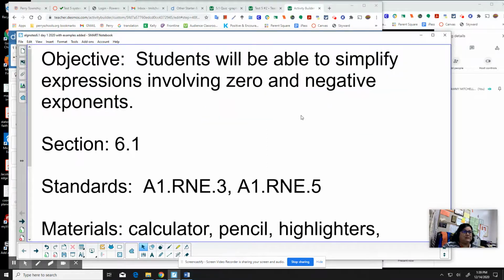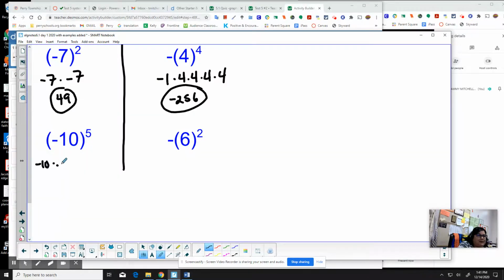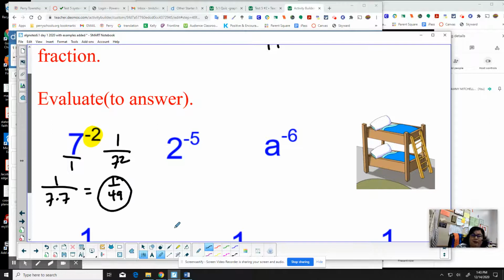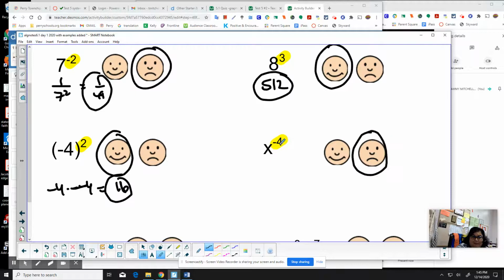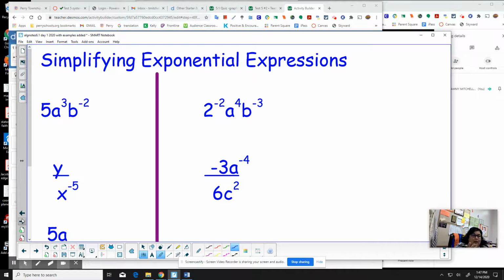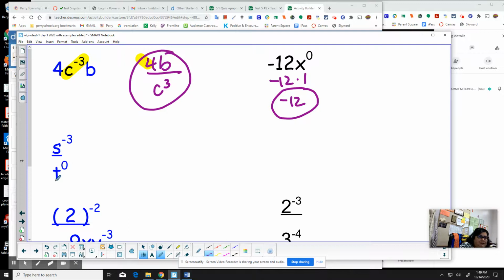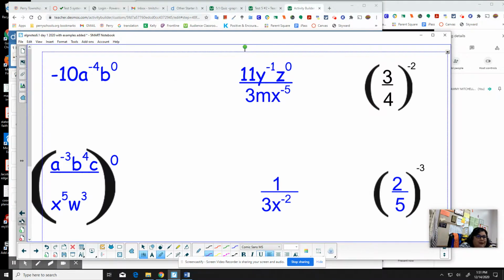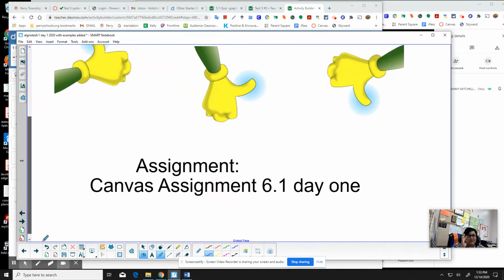Honors 6 1 day1